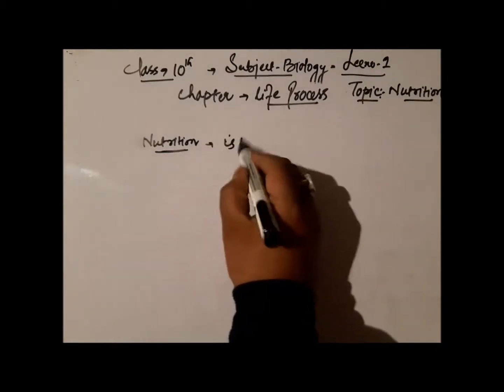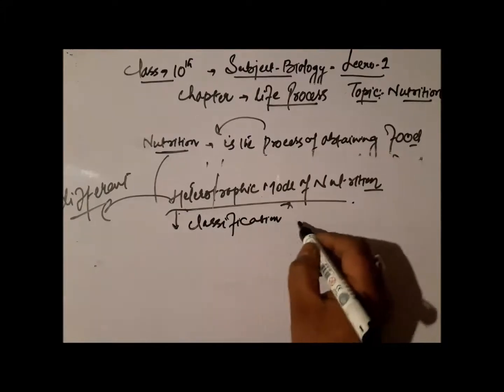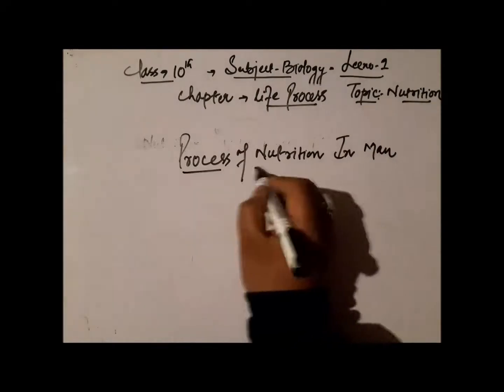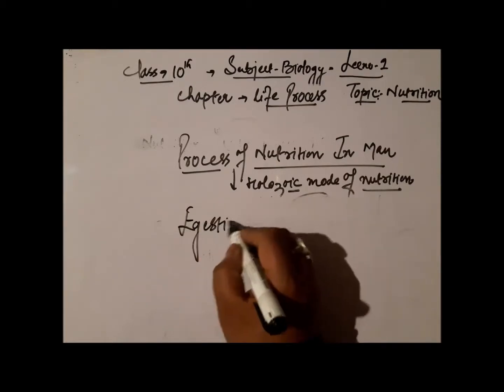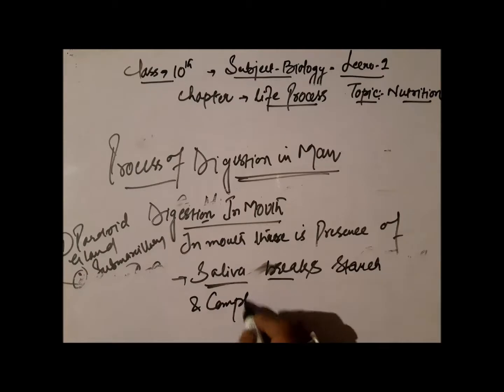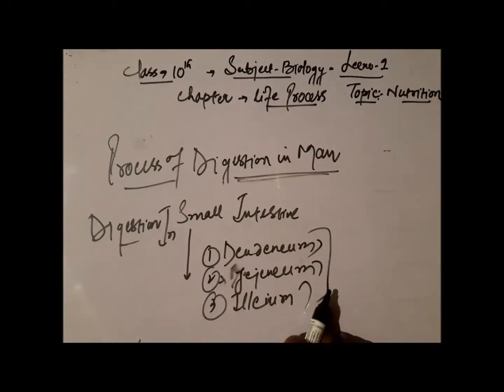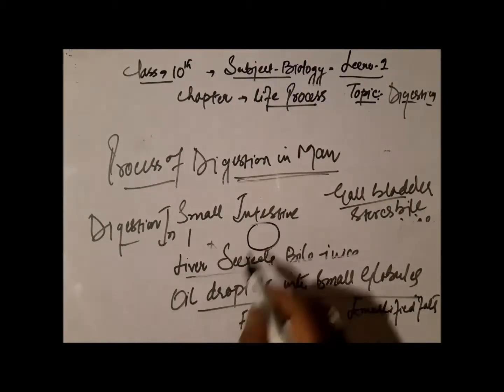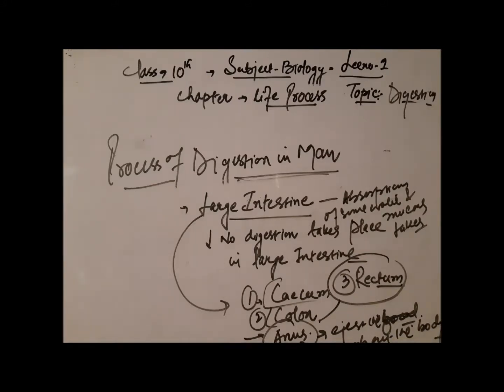Lecture #1: Class 10th Biology | Life Processes | RP SCHOOL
Teacher: Irfan Sir
Subject: Biology
Chapter: Life Processes